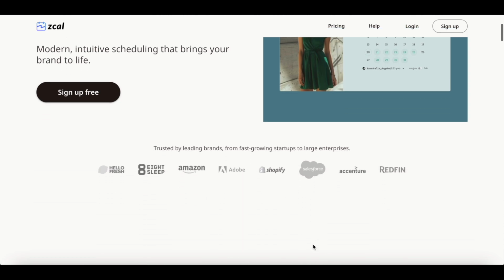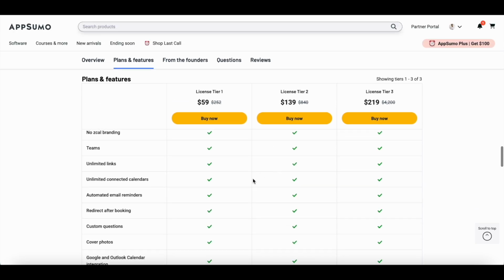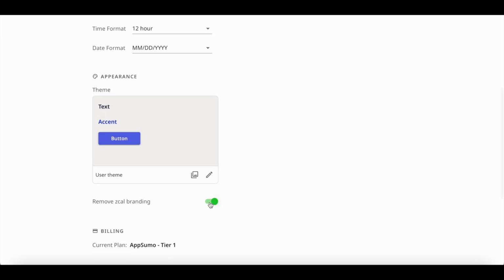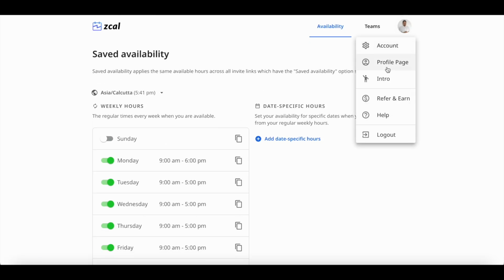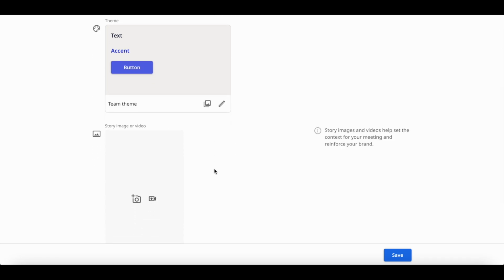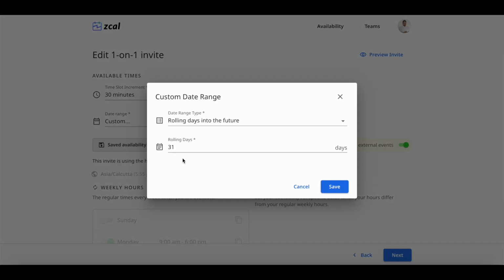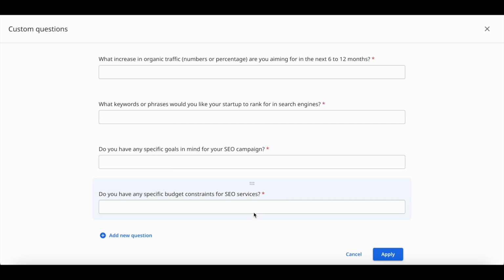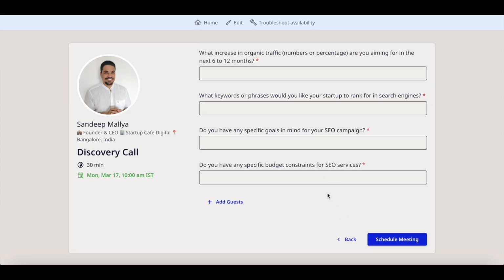Zcal Review & Tutorial – The Best Scheduling Tool? ($59 AppSumo Lifetime Deal)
Tired of expensive scheduling tools? In this video, I review and walk you through Zcal, a meeting scheduler that offers a beautiful booking experience with custom branding, team scheduling, and more. Plus, thanks to AppSumo's lifetime deal, you can grab Zcal for a one-time payment instead of a monthly subscription!

What You’ll Learn:
✅ How to set up and customize Zcal for your business
✅ Features like team scheduling, custom branding & reminders
✅ How Zcal compares to tools like Calendly & Motion
✅ Whether Zcal is worth the lifetime deal

for more in-depth reviews on SEO, blogging, and marketing tools.